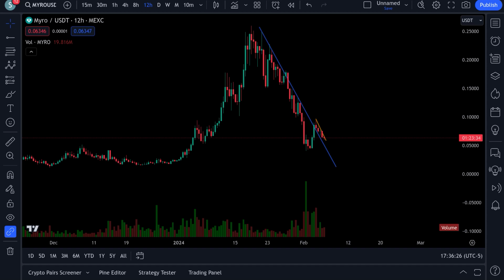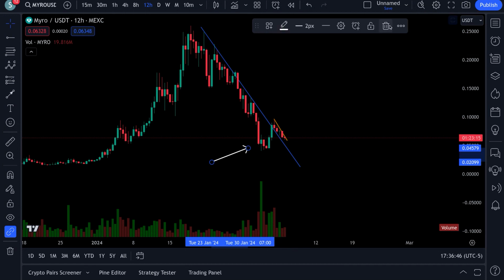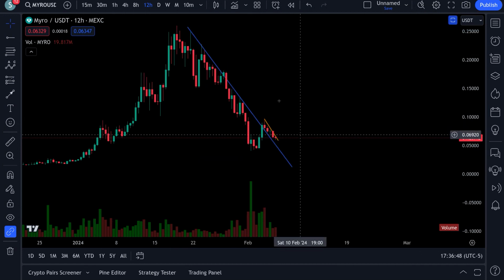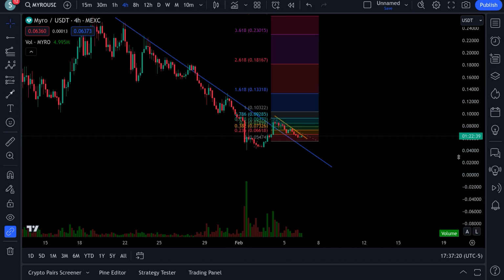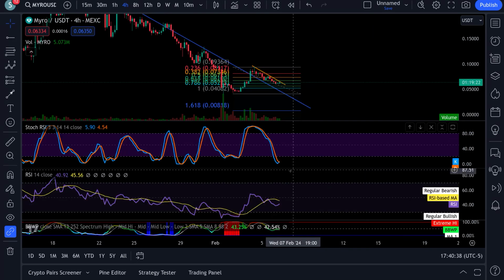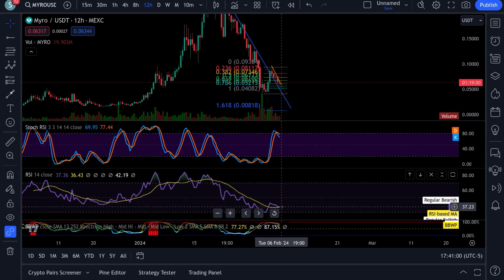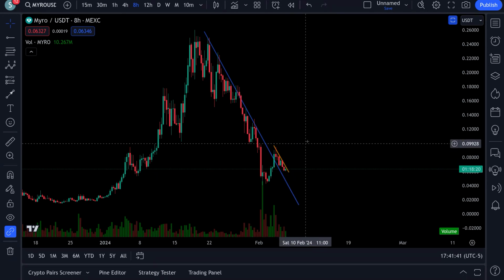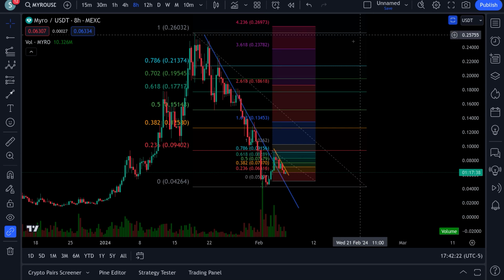MYRO CRYPTO POSSIBLE HUGE MOVE COMING SOON !!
MEXC SIGN UP   mexc-1fq4R